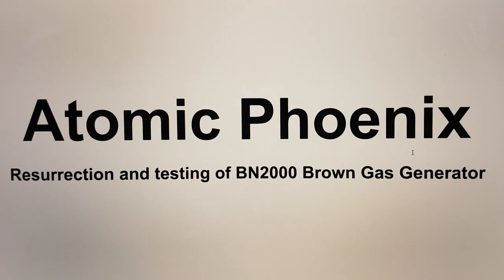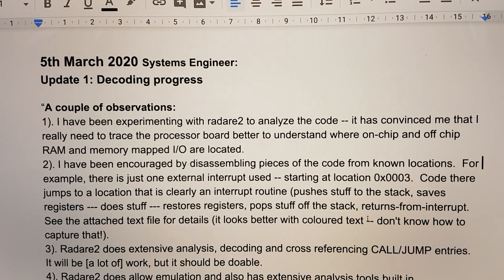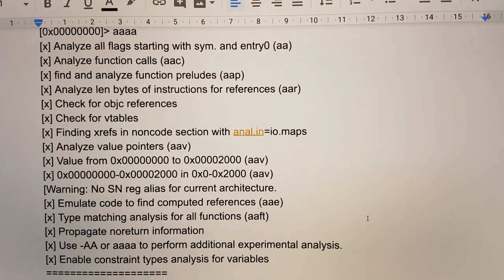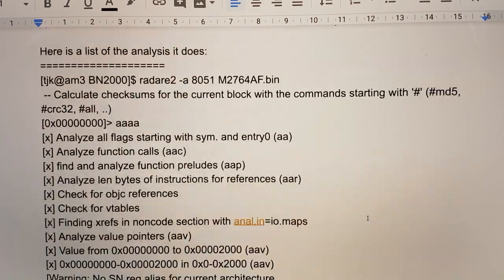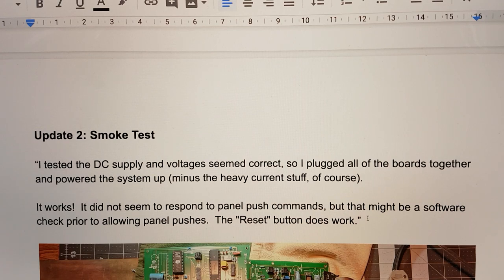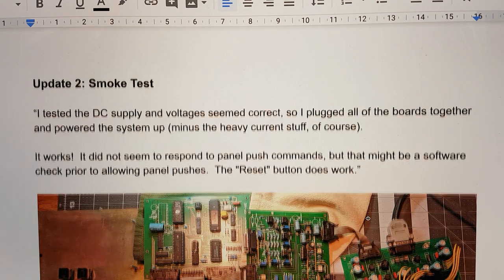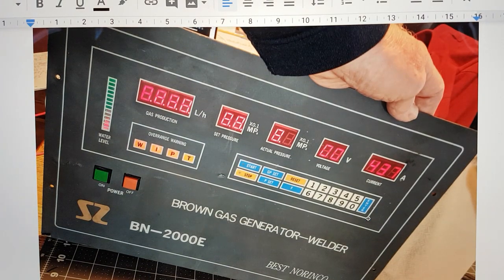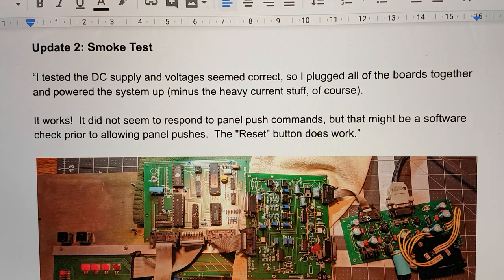Project Atomic Phoenix - Second Update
Smoke test done - The electronics fired up!